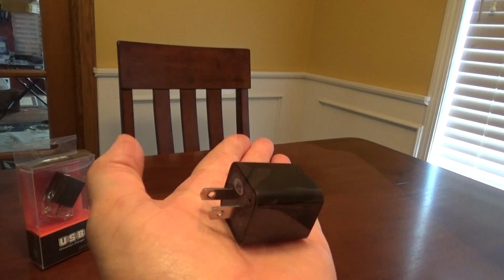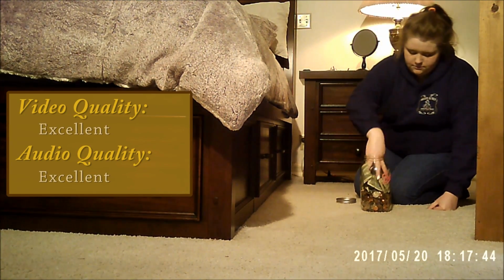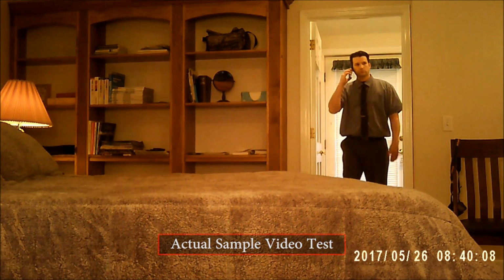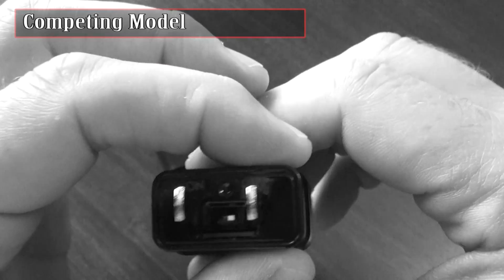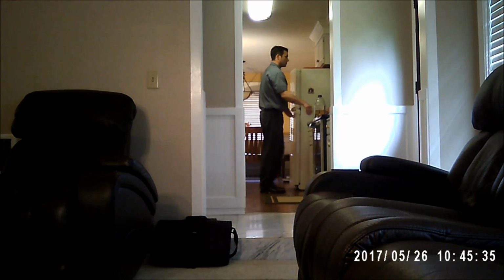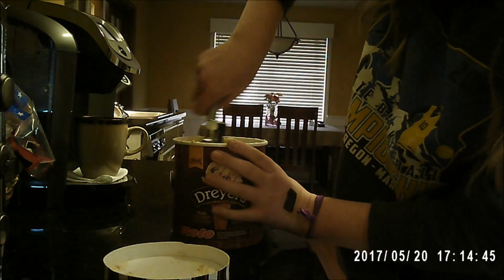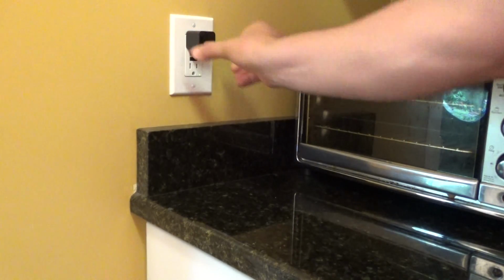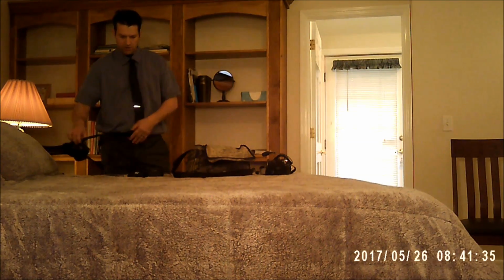The Best Motion Detect USB Spy Camera In The World: 2020 UX-15 Scout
The newest 2021 UX-15 Scout is now available!